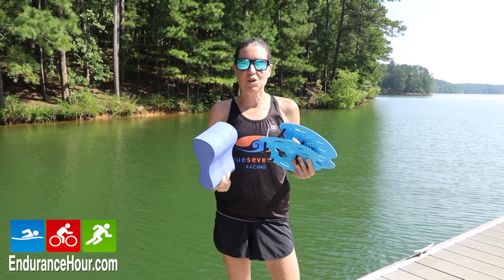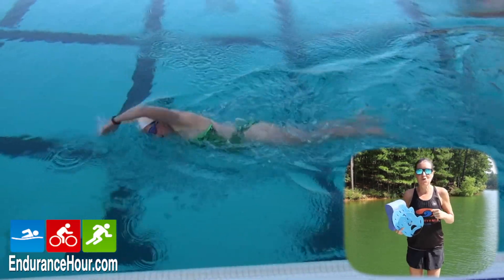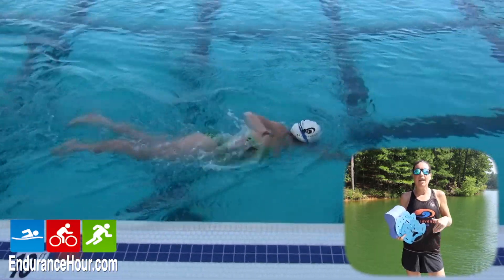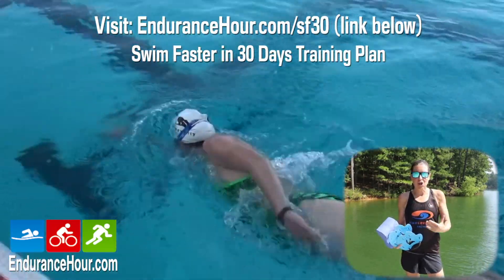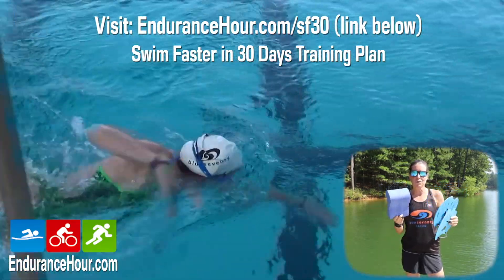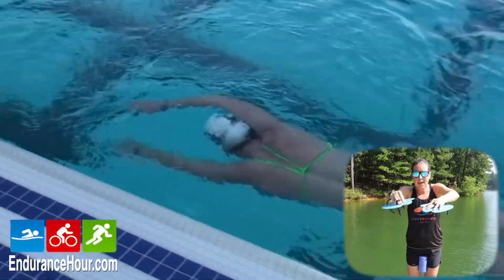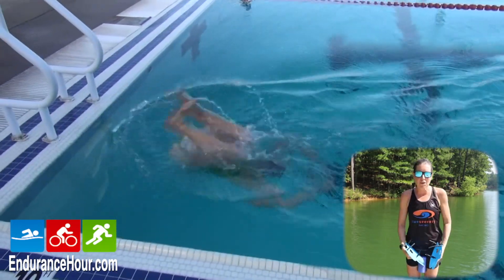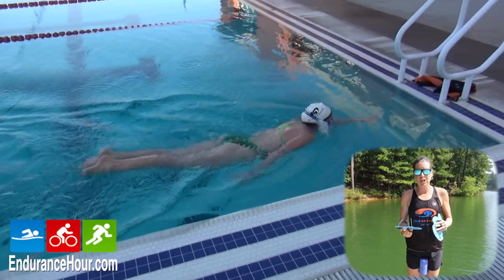Stroke Rate vs Distance Per Stroke with Coach Wendy Mader